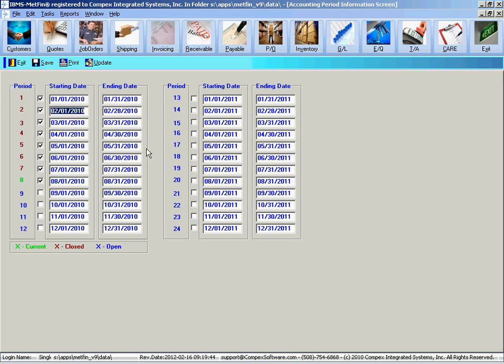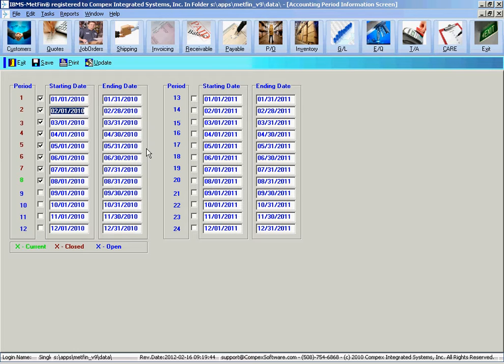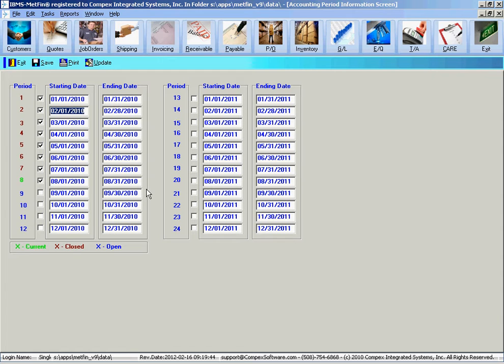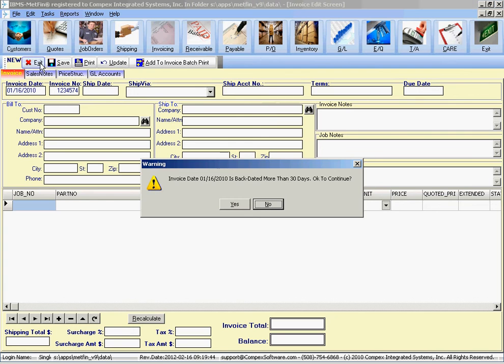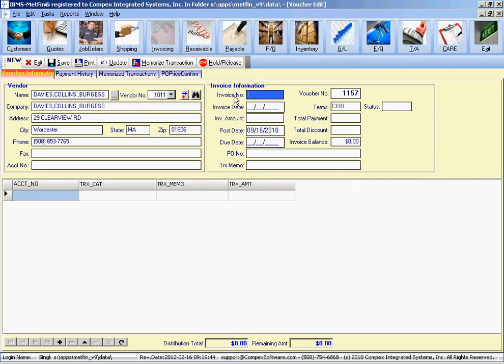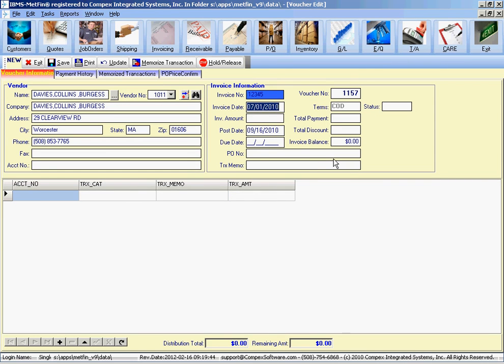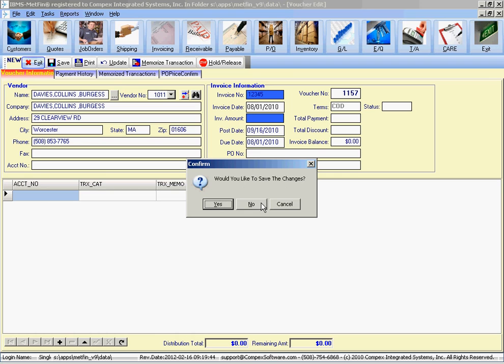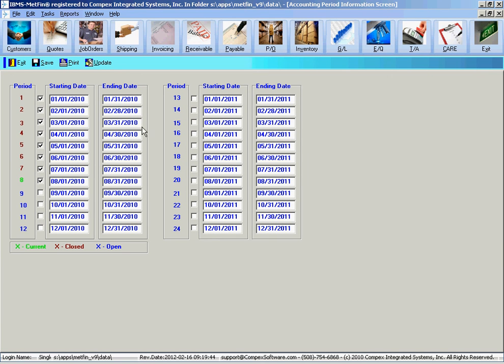How To Setup Accounting Periods Part 2